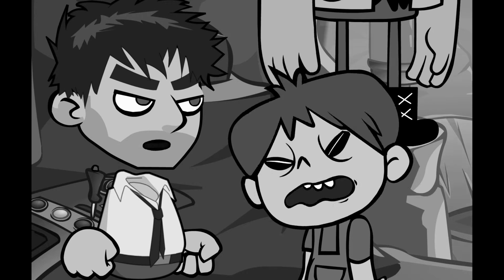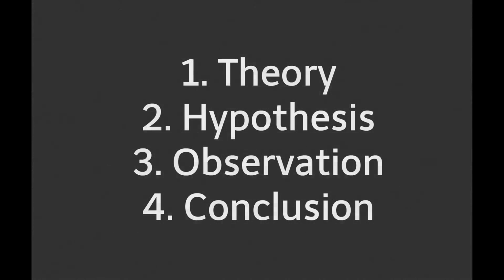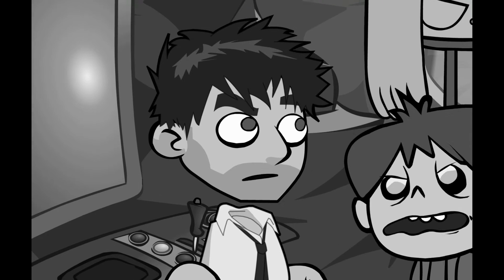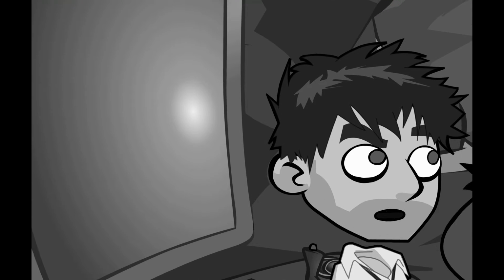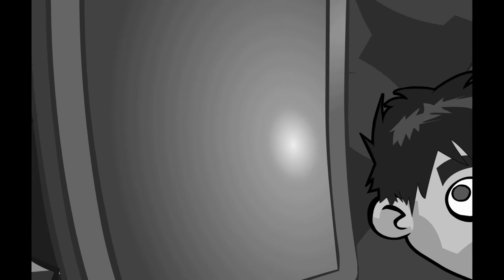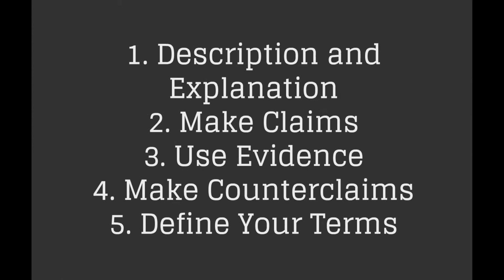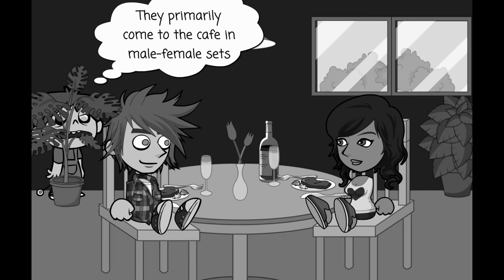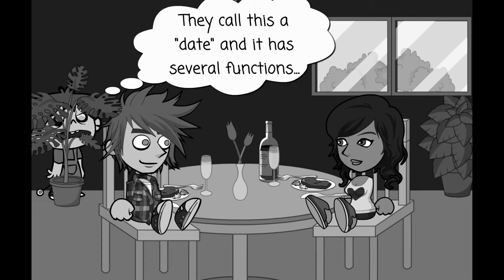#5 Think Like a Scientist Hi Res